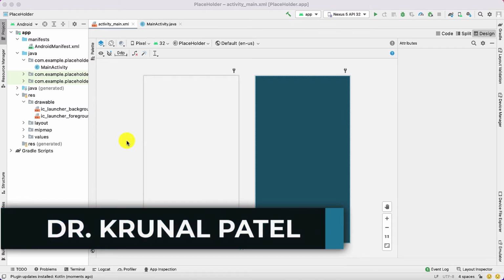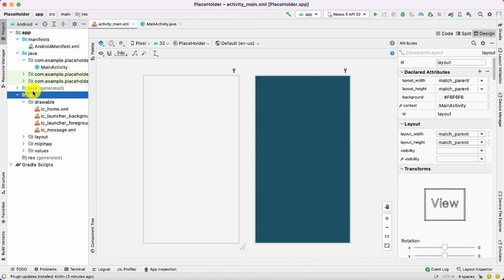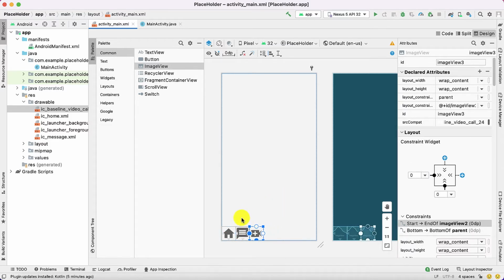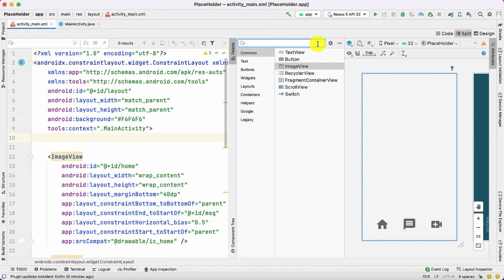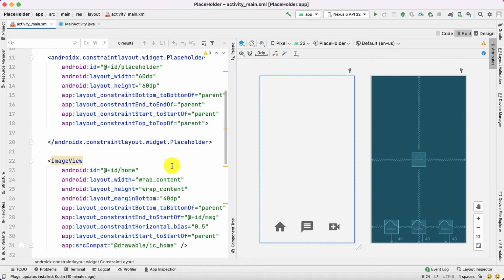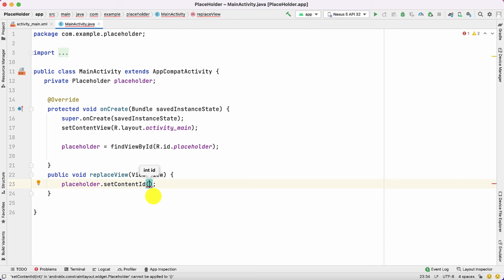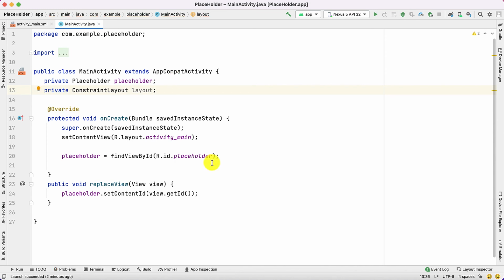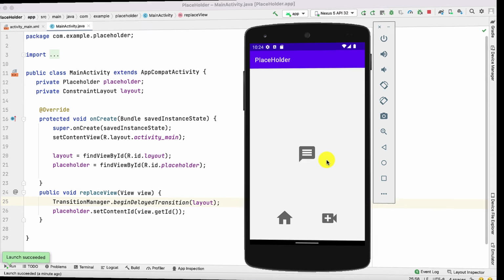Mobile Application Development- Responsive UI Design with Constraint Layout 1.1 -PlaceHolder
# android
# graphics
# 2D
# animation
mobile application development tutorial
mobile application development lecture
mobile application development lab